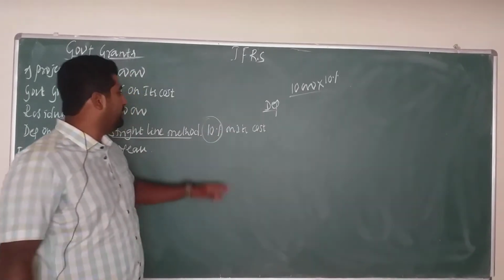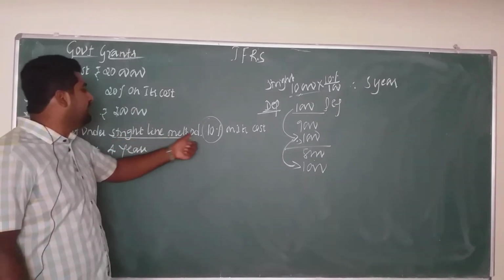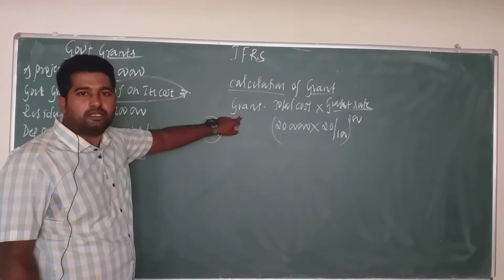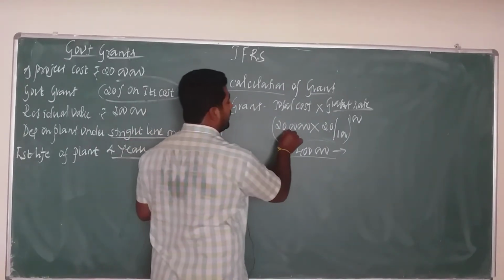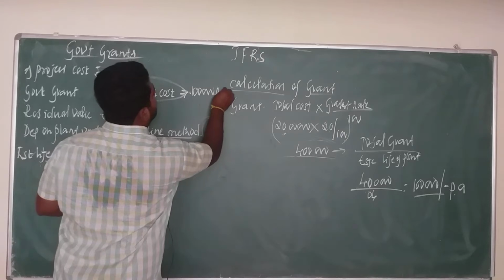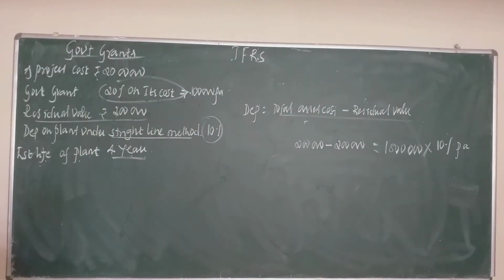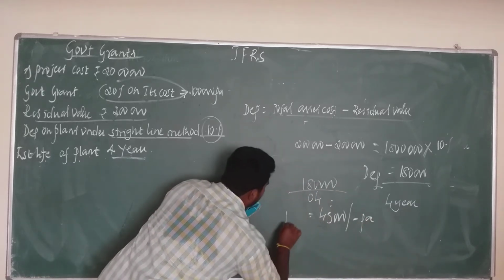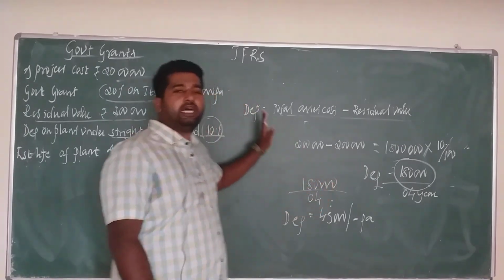3rd BCOM Probloms On Government Grants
3rd BCOM Class by MANJUNATHA Y